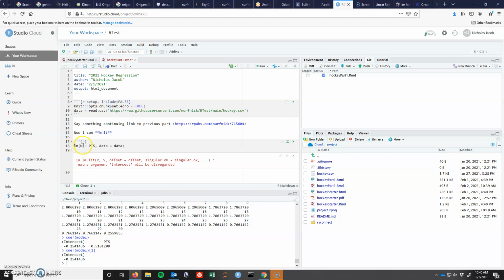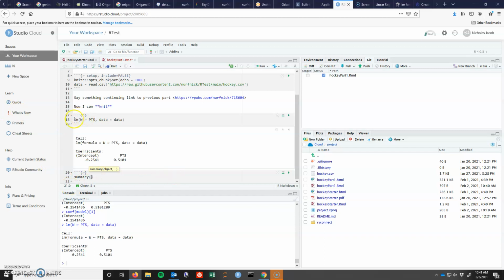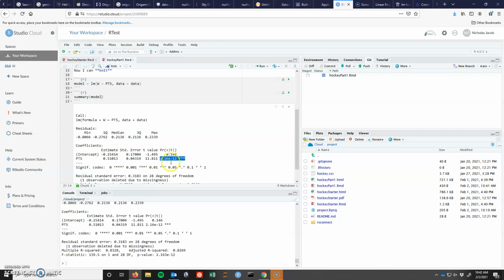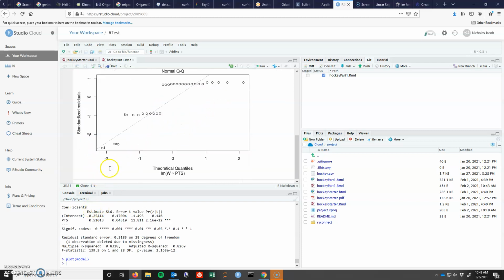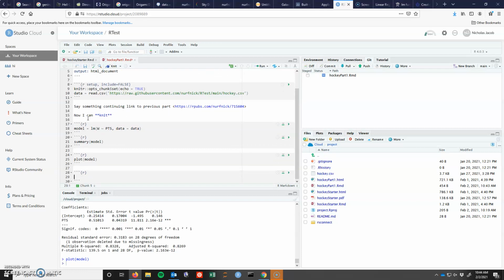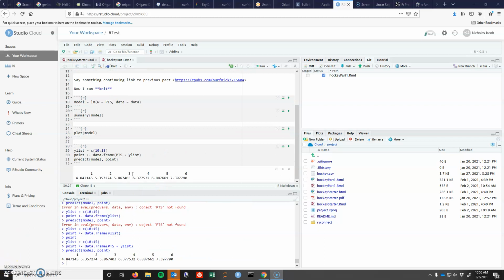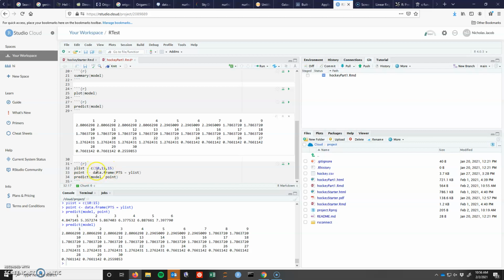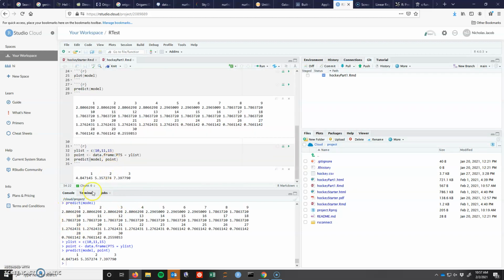lm Summary, Plots, and Predictions